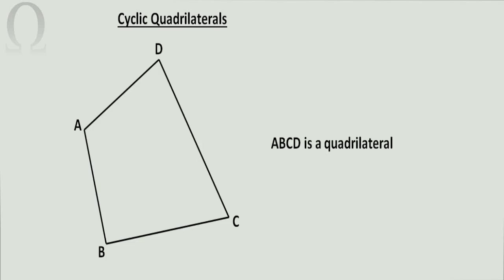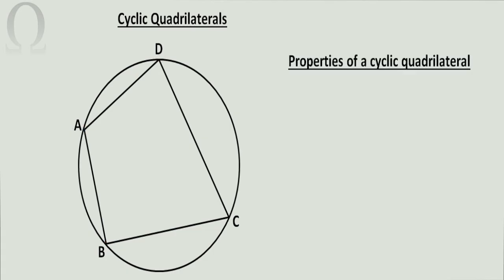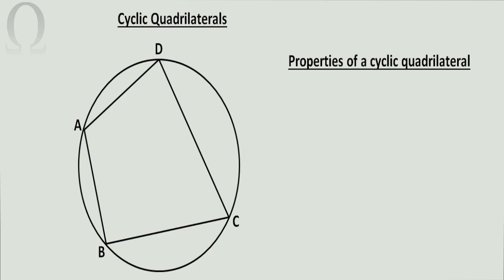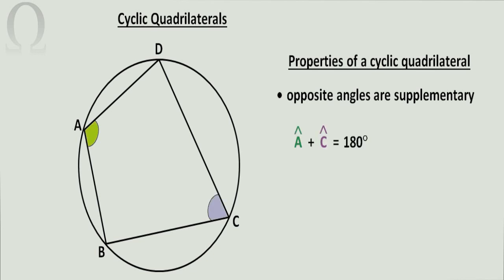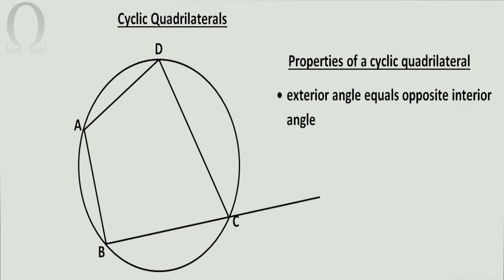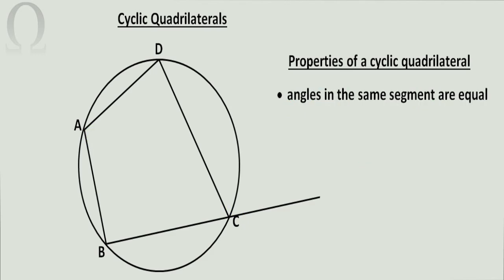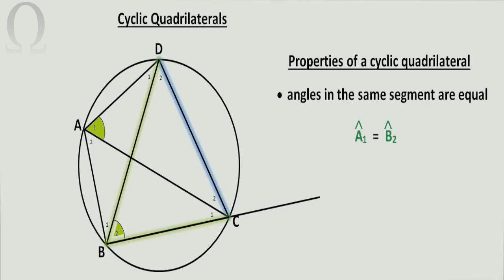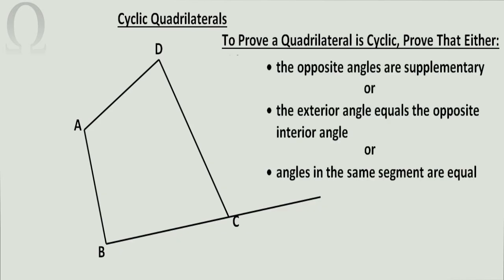Euclidean Geometry: Cyclic Quadrilateral Theorems